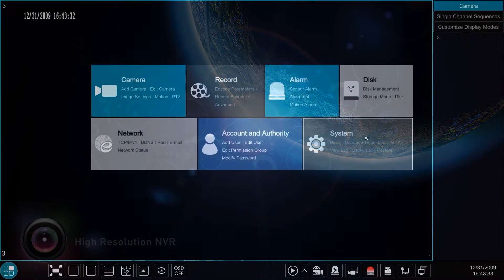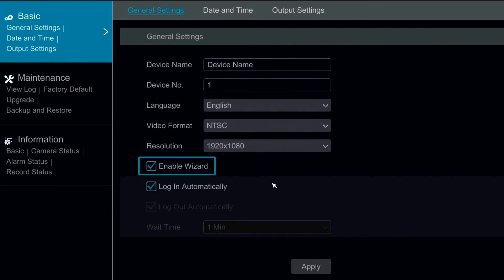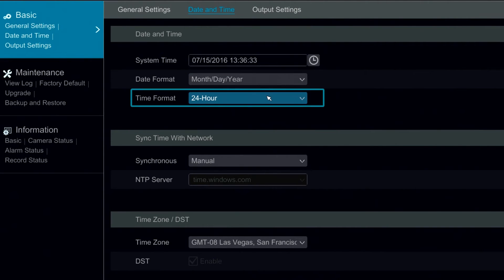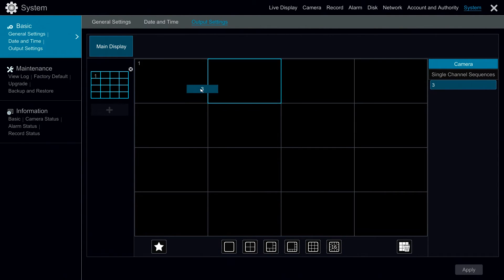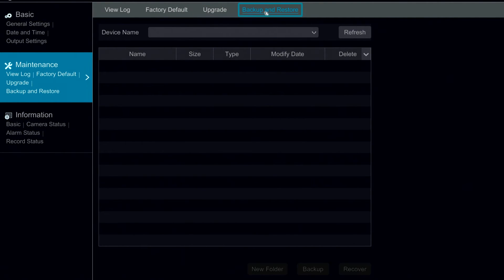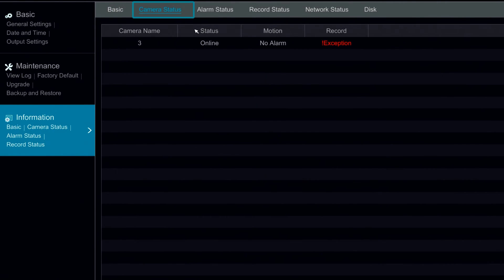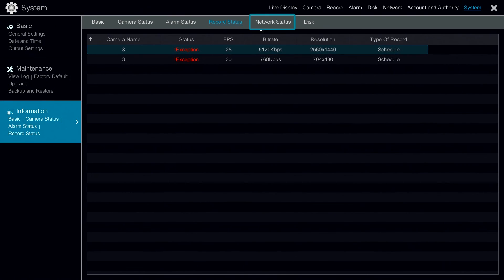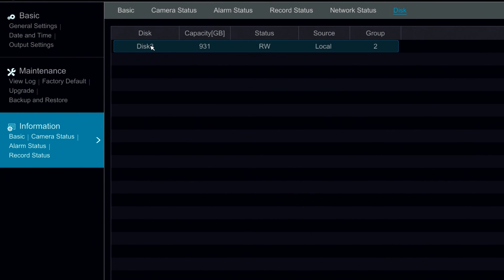Titanium NVR Operating System - System Module Overview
This is a quick overview of our new NVR Operating System Titanium's system module. It walks you through the functions and settings in this module, and shows you the various configurations can be done within a few steps and clicks. The modular design of our new system, brings you the ease of use and peace of mind.